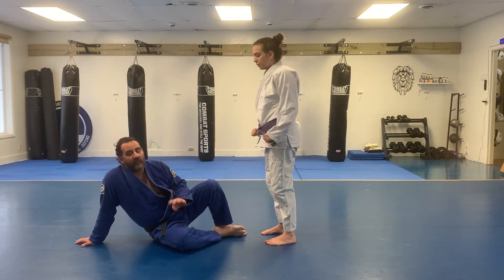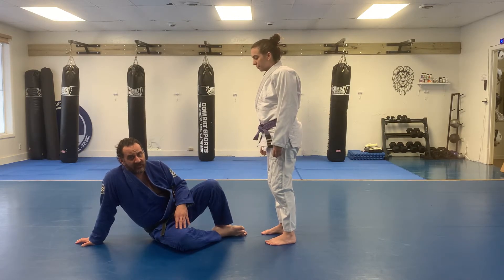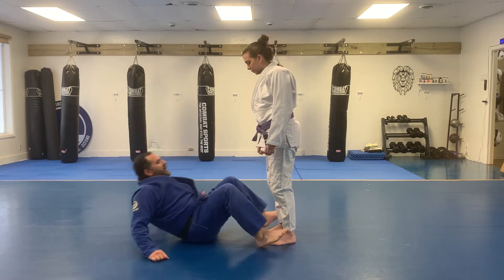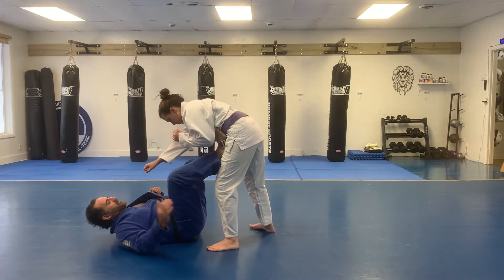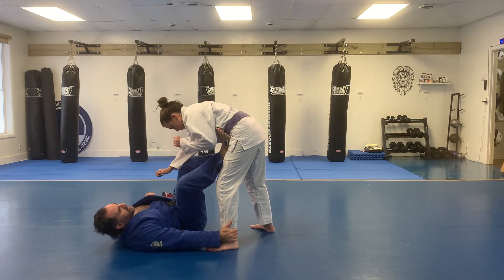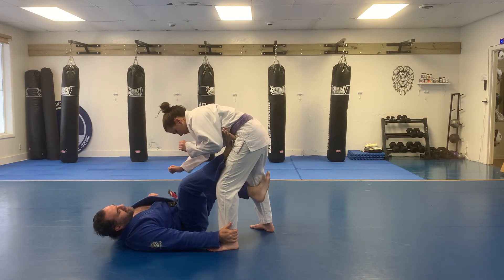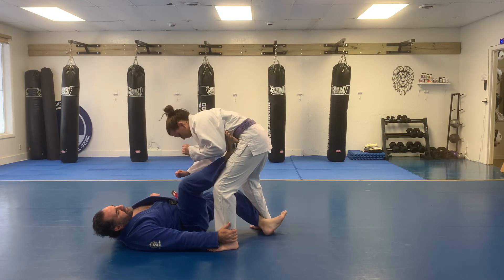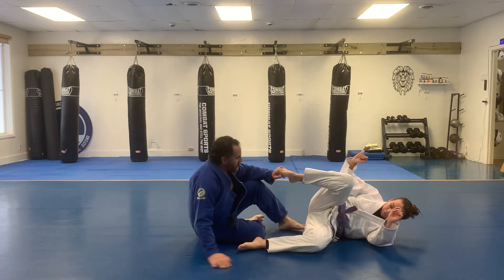Hook Sweep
From Stage 4 of the Punch Block Defense